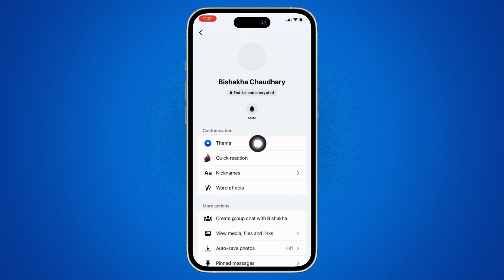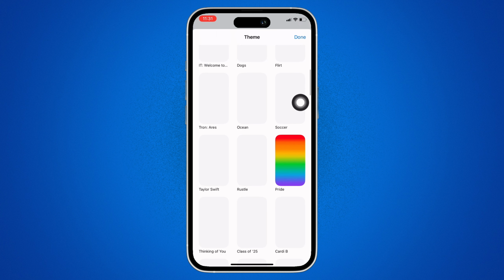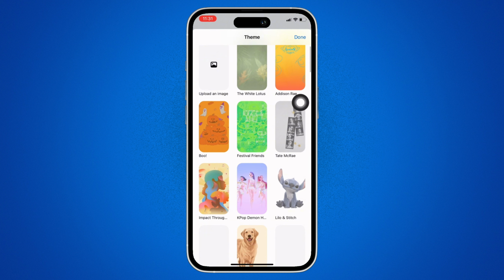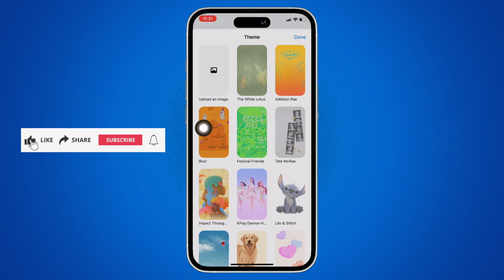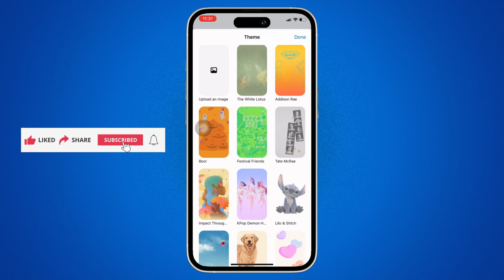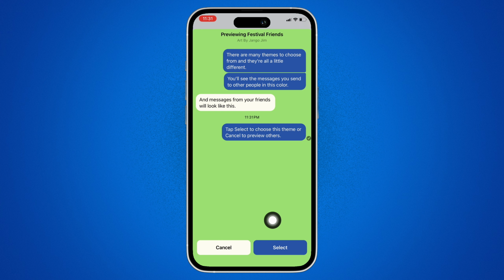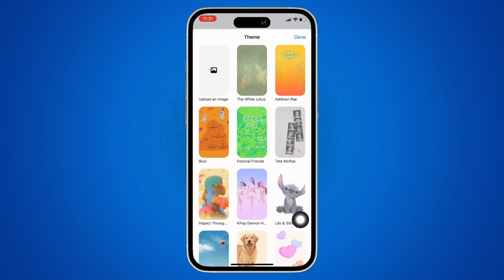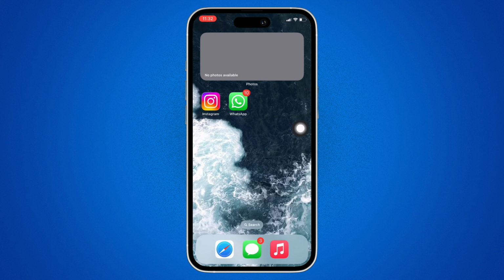How To Change Facebook Messenger Theme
Want to give your Facebook Messenger chats a fresh new look? 🎨💬 This 2025 step-by-step guide will show you how to change your Facebook Messenger theme so your conversations look colorful, fun, and personalized!

What You’ll Learn in This Video:
✅ How to change Messenger chat themes on mobile and desktop
✅ How to customize chat colors, emojis, and nicknames
✅ Tips to make your conversations more lively and fun
✅ How to restore the default theme if needed

Whether you want to personalize your Messenger chats with friends or just try out the latest themes, this tutorial makes it super easy for anyone to follow.

📌 Chapters:
⏱ 0:00 - Introduction
⏱ 0:10 - How To Change Facebook Messenger Theme (Step by Step)